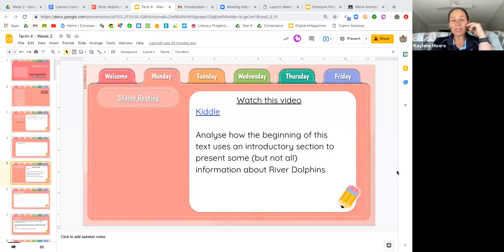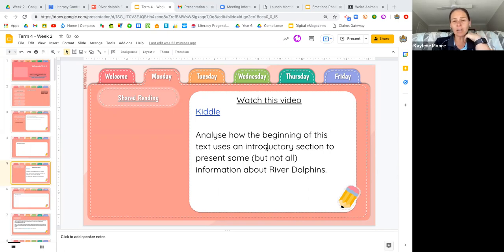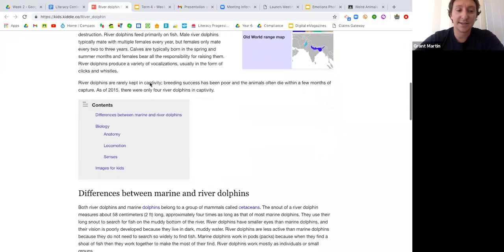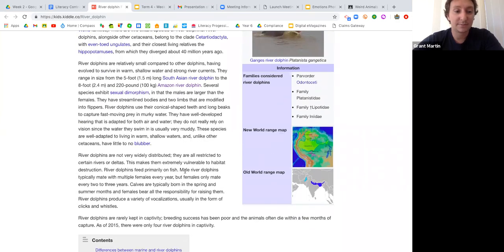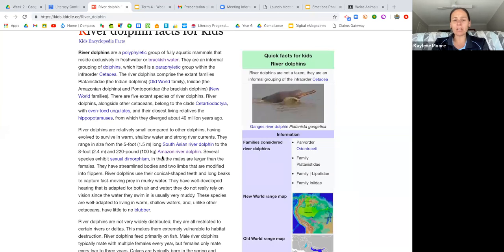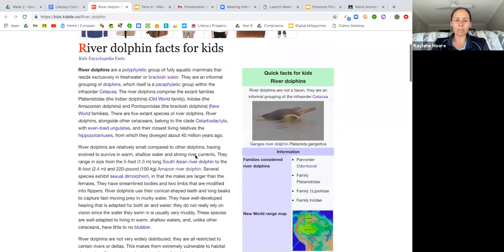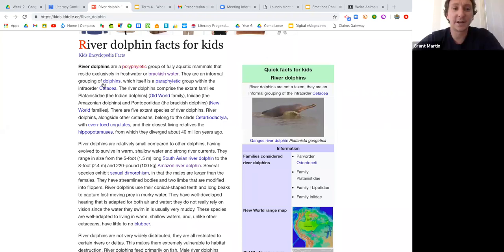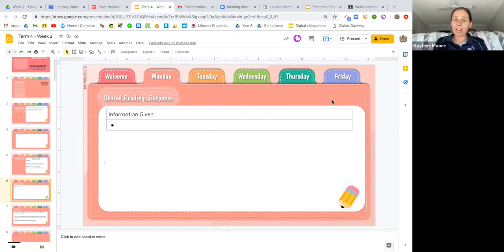Shared Reading Monday Week 2